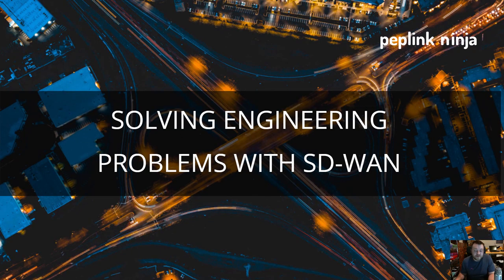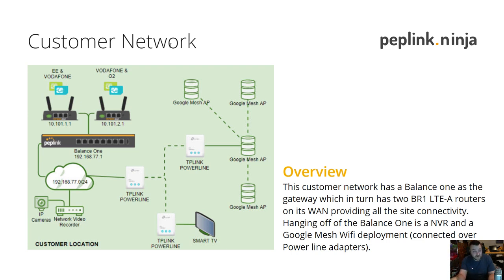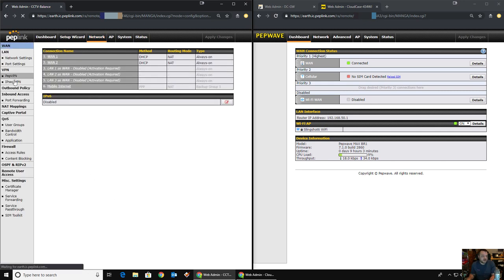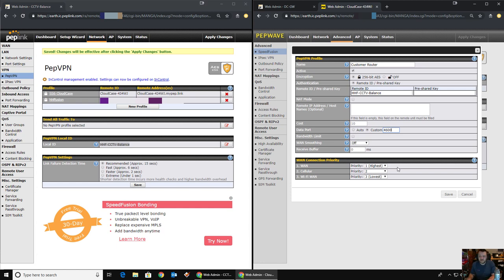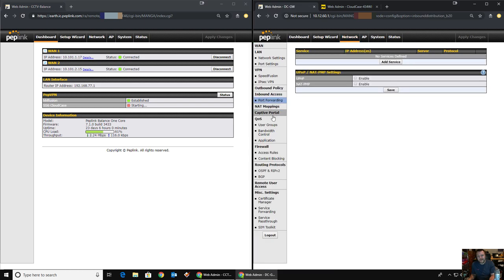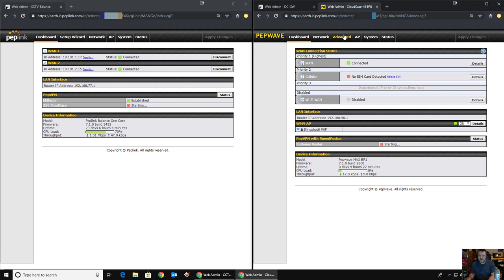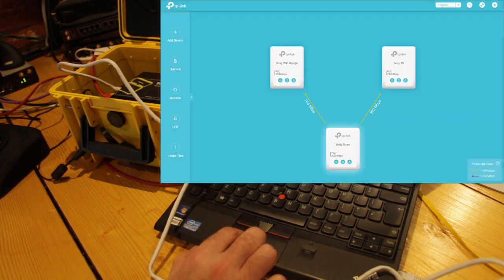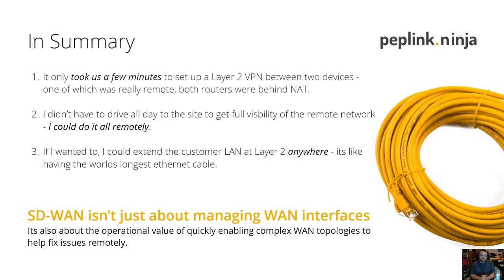Long Distance Ethernet Cable Using Peplink SDWAN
How to got myself a layer 2 connection to a remote customer location over cellular connections using Peplink SDWAN.